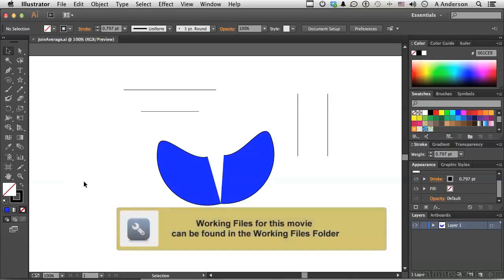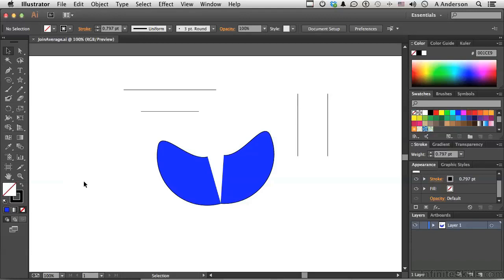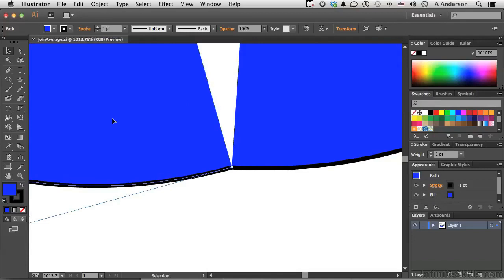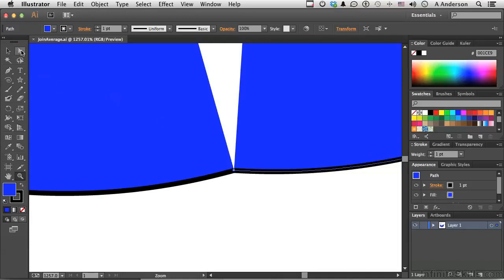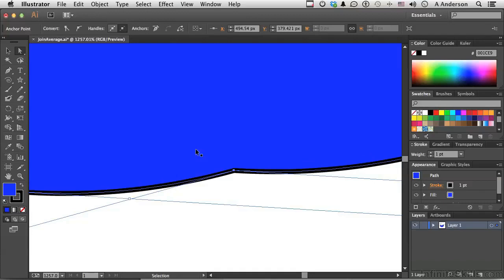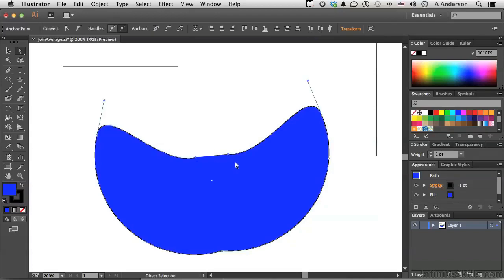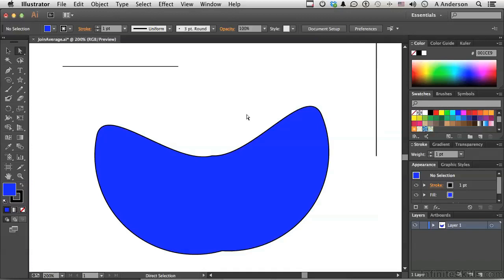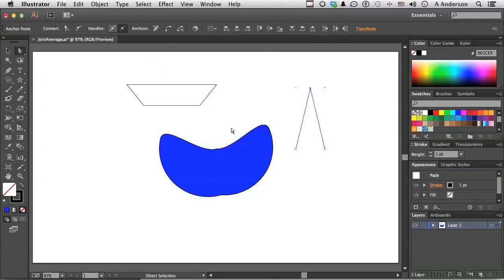05 - Using Join And Average On Open Paths